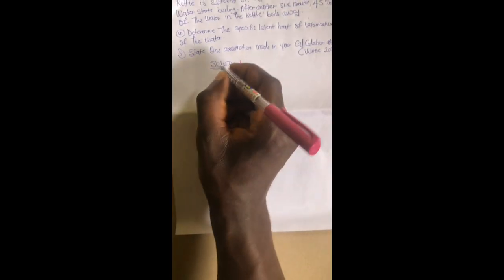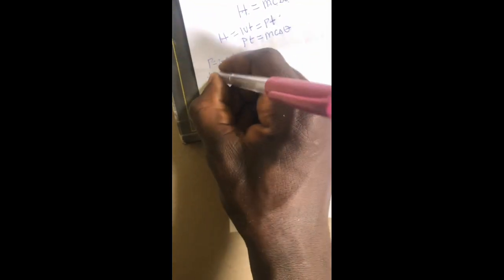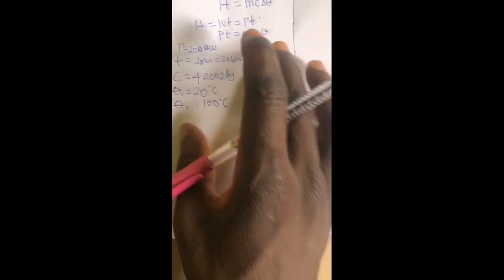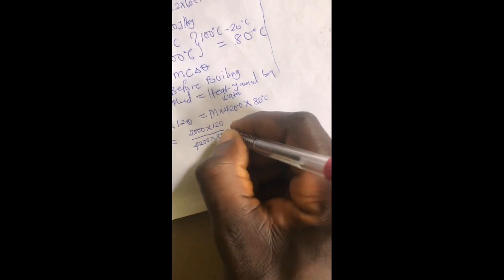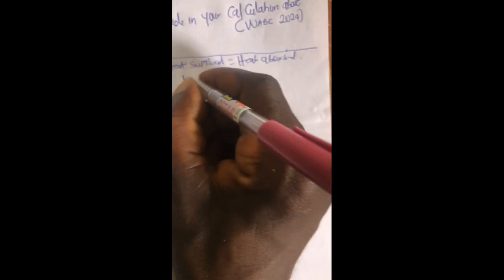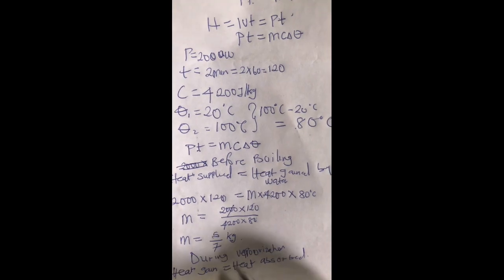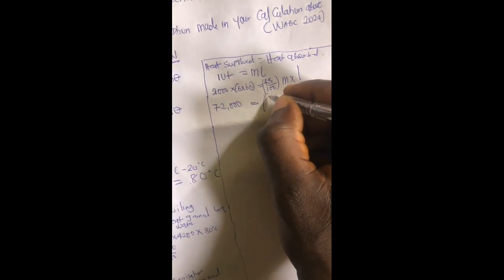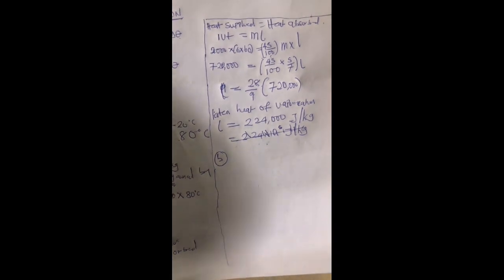2024 WAEC PHYSICS PAST QUESTION (9d)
WAEC Physics Past Question Solution

In this video, we’ll walk through a step-by-step solution to a WAEC Physics past question. Whether you’re preparing for your exams or just looking to improve your understanding of physics concepts, this video is for you.

Topic covered is SPECIFIC HEAT CAPACITY AND LATENT HEAT OF VAPORIZATION.

• Physics tutorials videos
• Past questions solutions
• Exams preparation tips